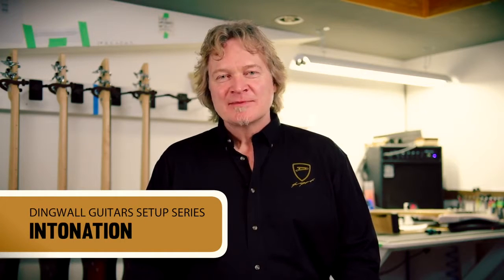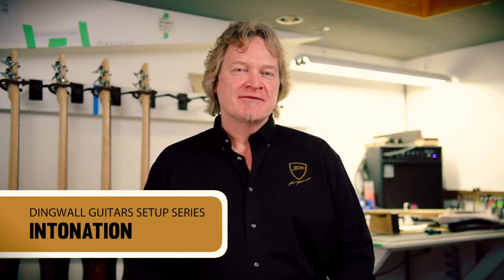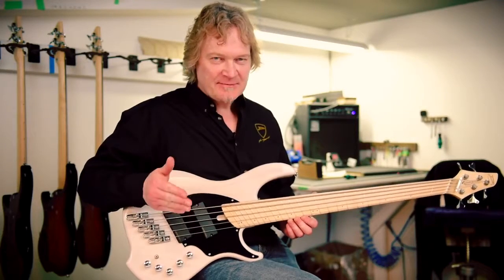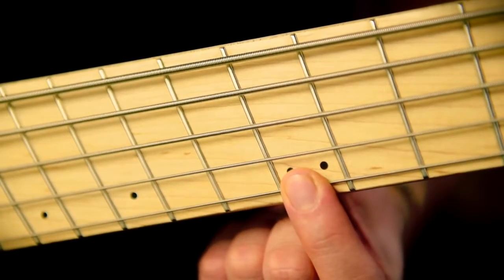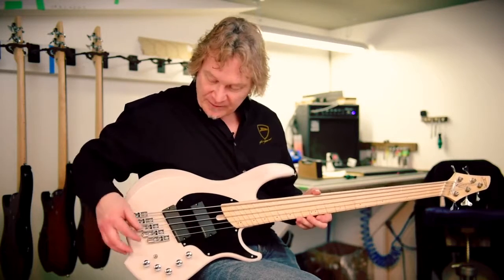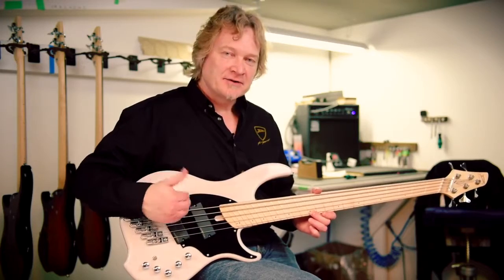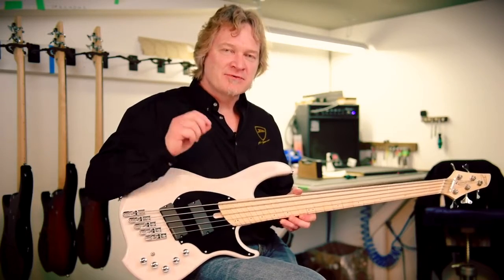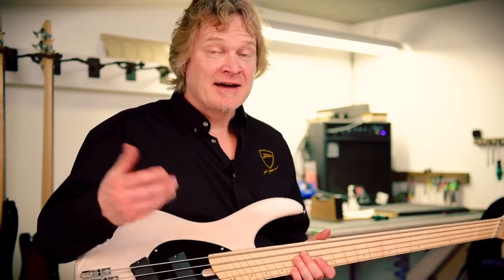07 Intonation Dingwall Guitars Setup Series